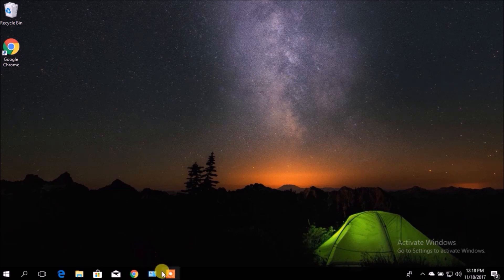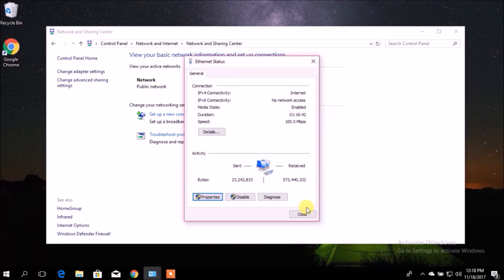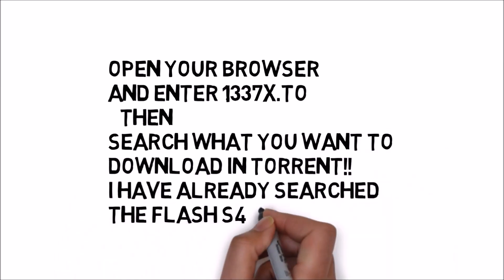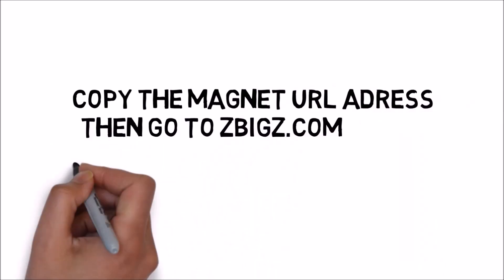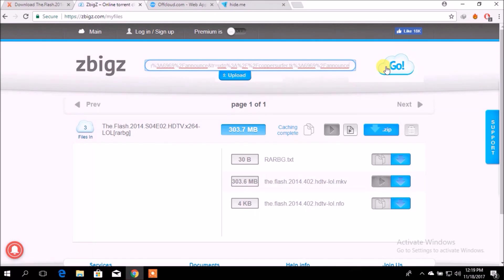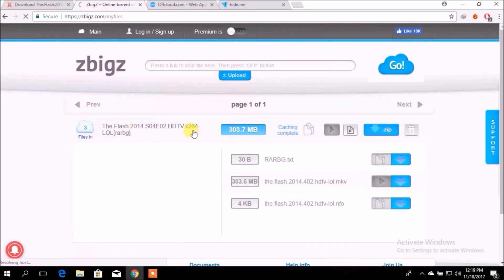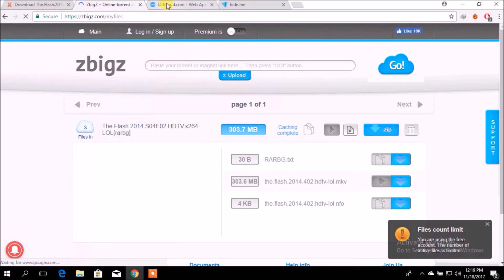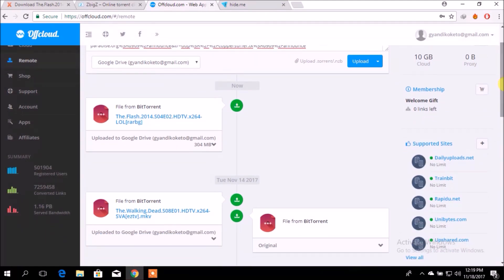Download Torrent Blocked by ISP (100% Working)✔✔✔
Has your isp blocked torrent sites?
No worry fuck off to them cause this video is about downloading torrent which are blocked by isp.

Google DNS: 8.8.8.8, 8.8.4.4
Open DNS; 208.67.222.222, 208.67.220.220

Websites Used:
for downloading the torrent file

You can search your torrent file on:
1337x.to/home/